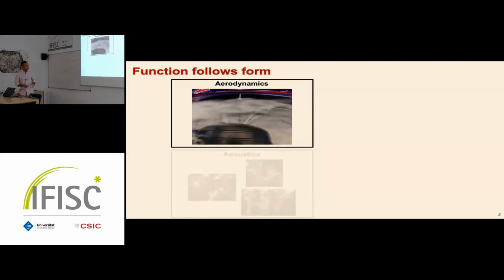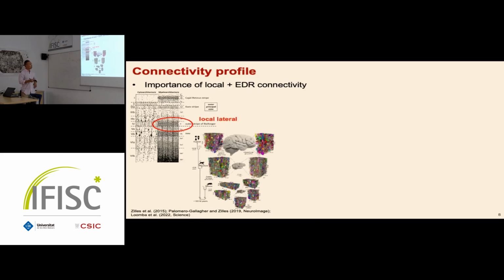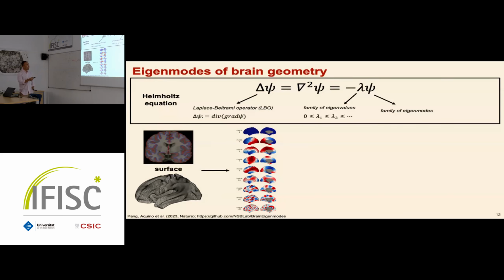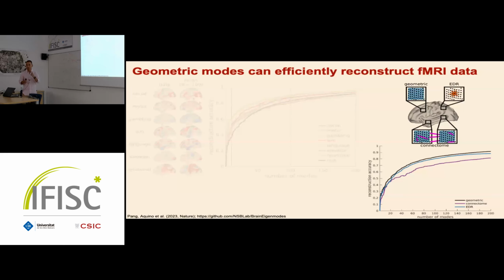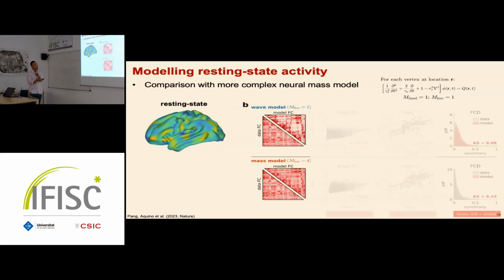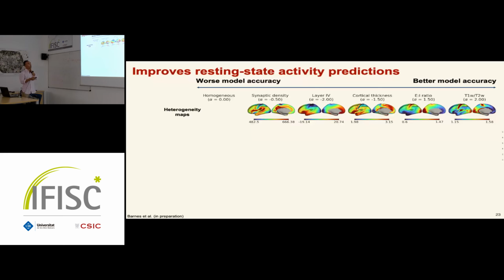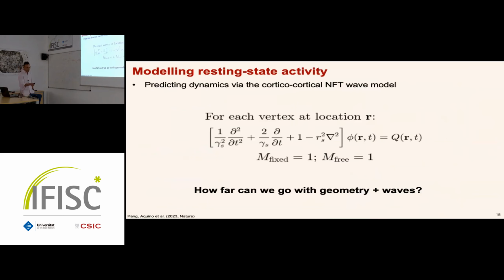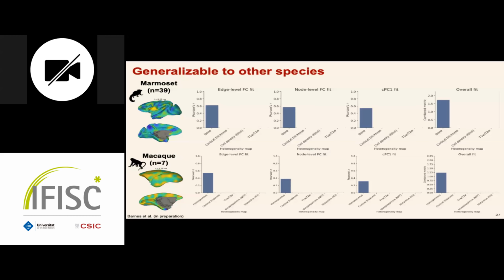Geometric influences on brain function and regional organization